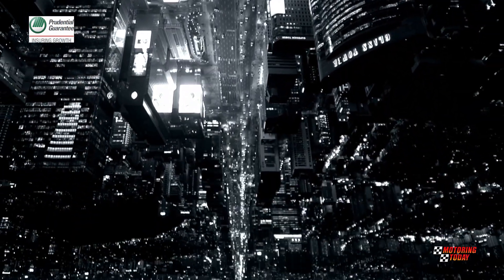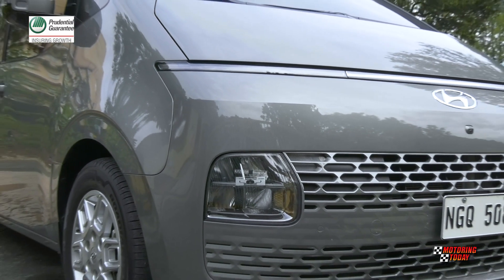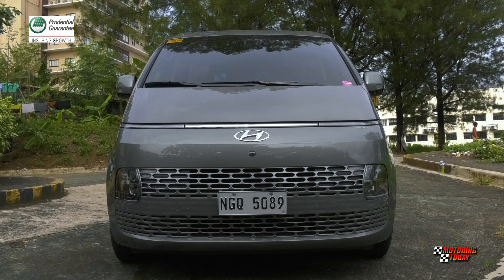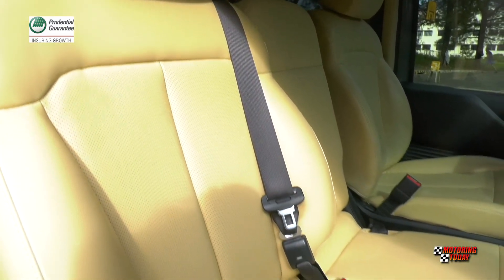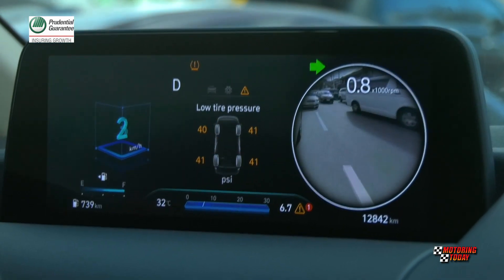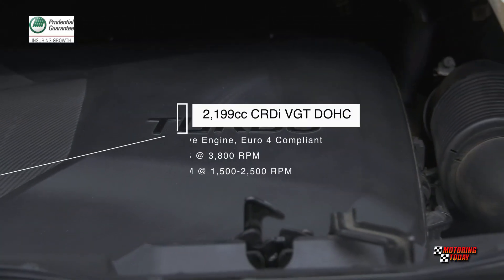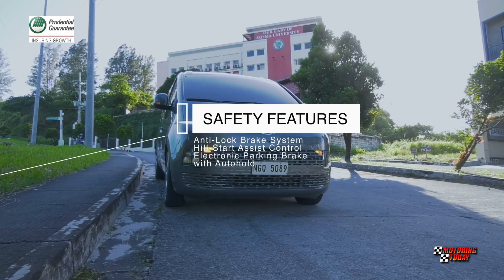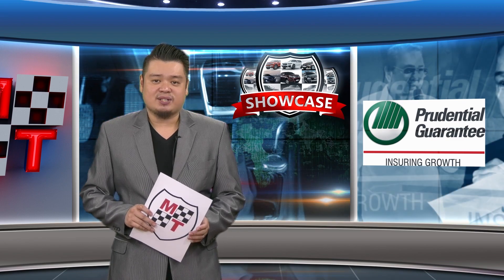Hyundai Staria 2.2 CRDi GLS+ AT | Showcase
The Hyundai Staria arrived late last year with much fanfare as the successor to the popular Hyundai Starex. This Showcase checks out one of three Staria Variants made available locally— the 2.2 CRDi GLS+ AT.